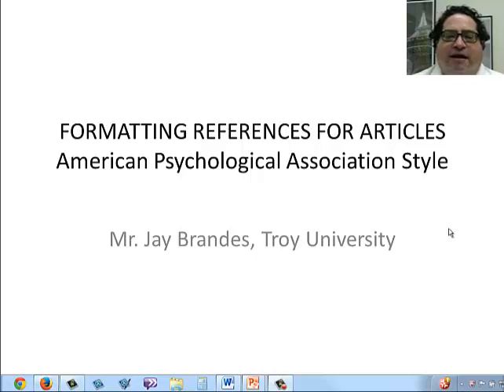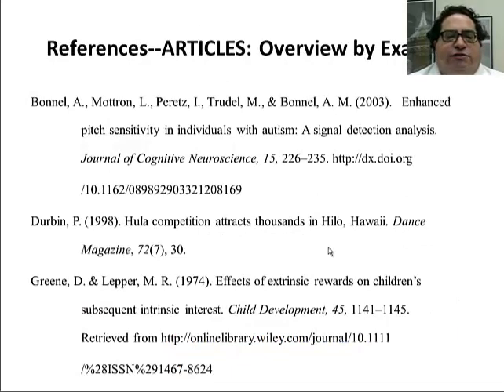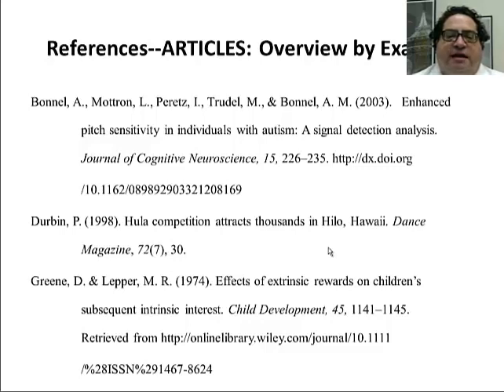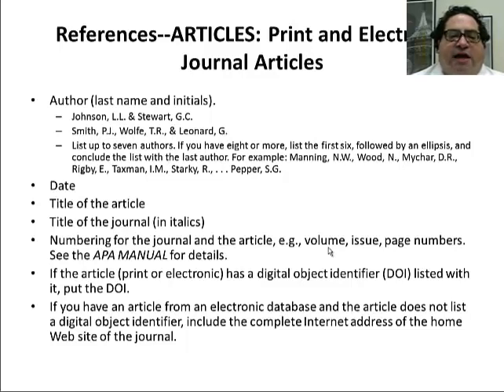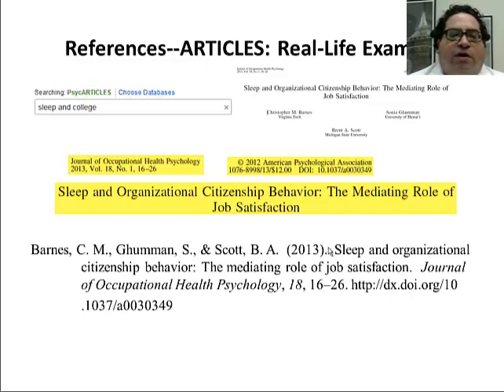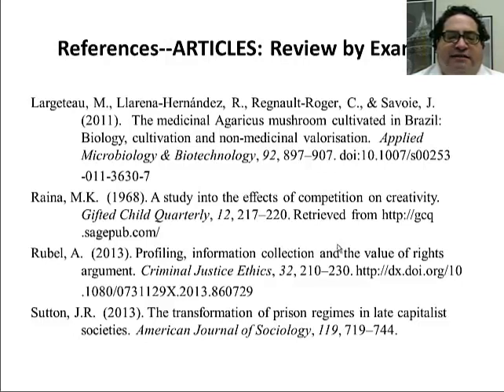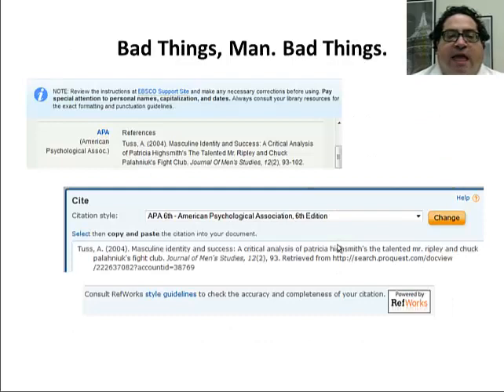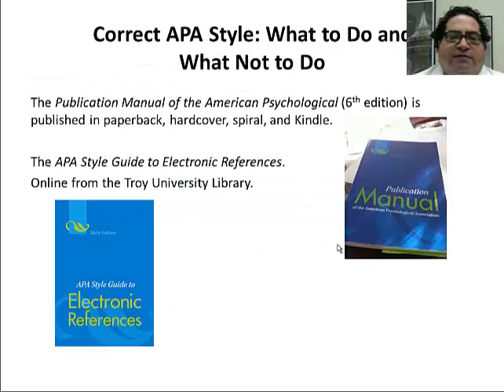APA ARTICLES REF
These are hidden videos on the APA libguide. Hidden as they cover the 6th edition APA. How to format references for articles